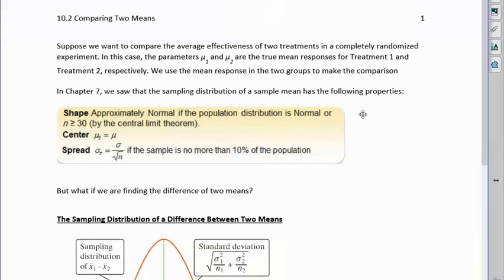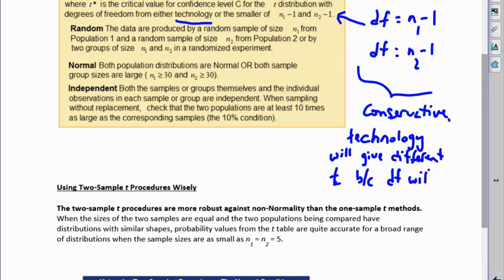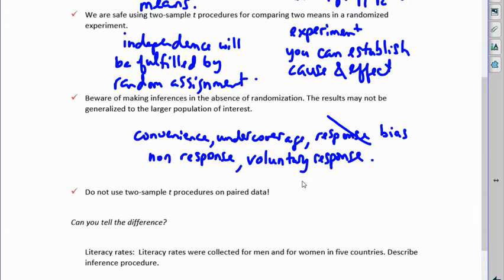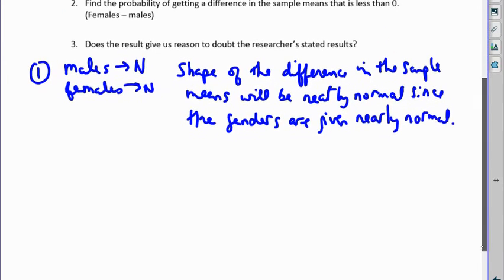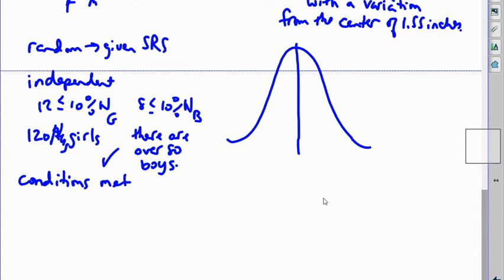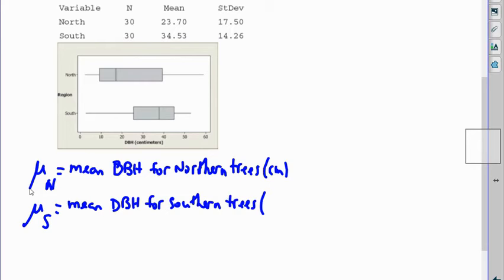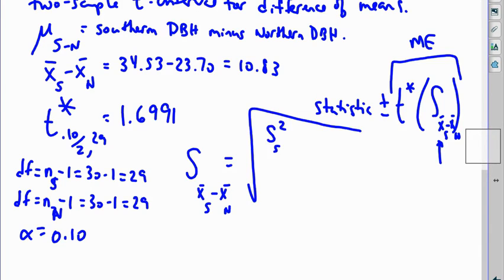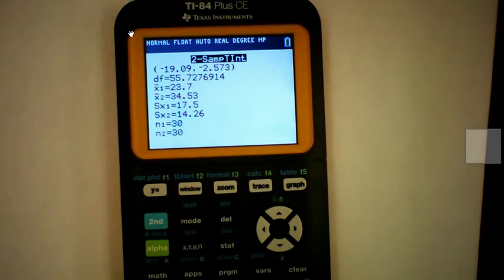APStat 10.2 two sample difference of means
Introducing the two sample interval and test for difference of means.  This has examples of both.